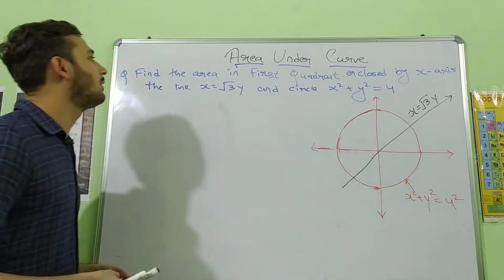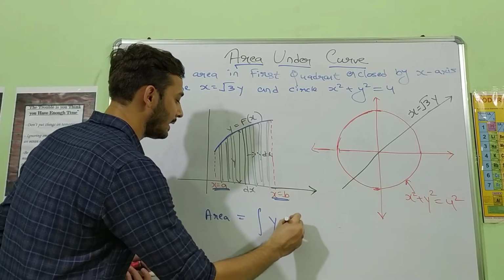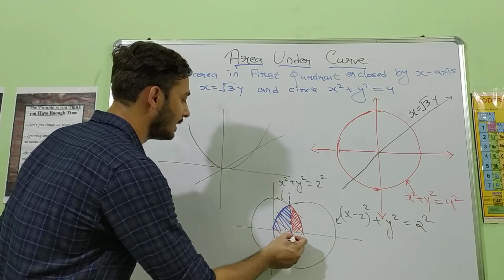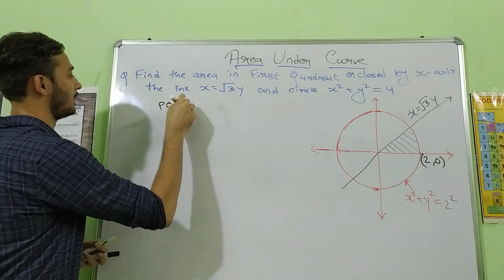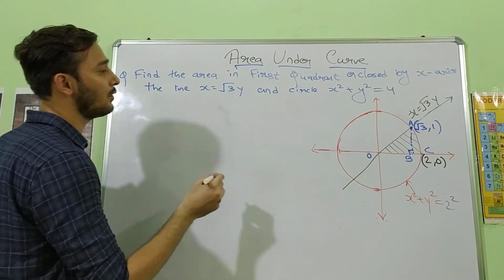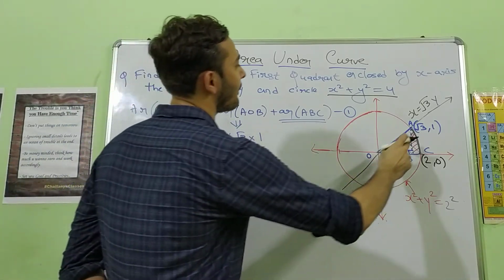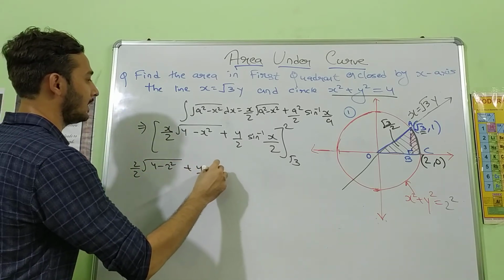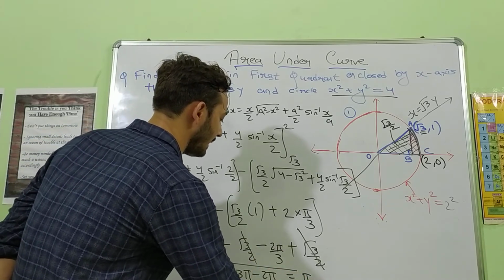Application of Integrals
Area under curve class 12